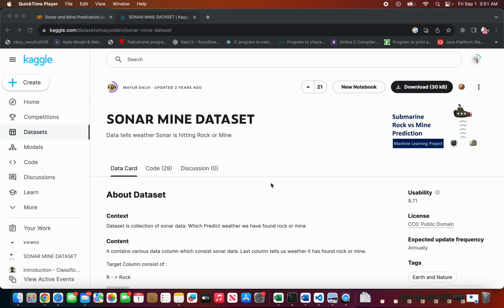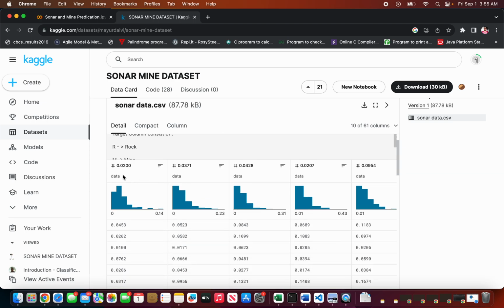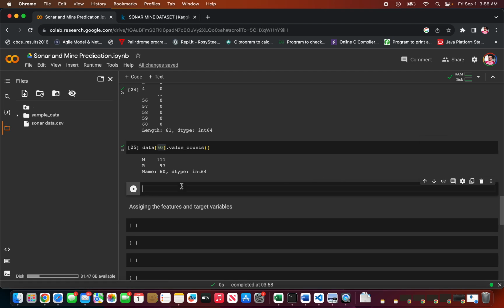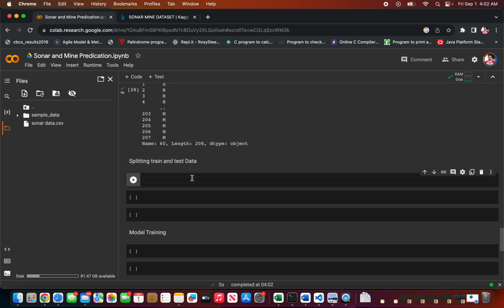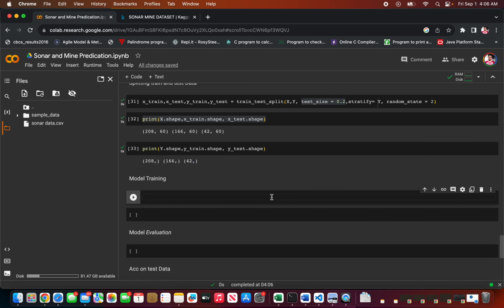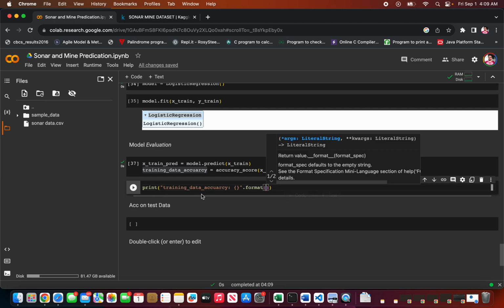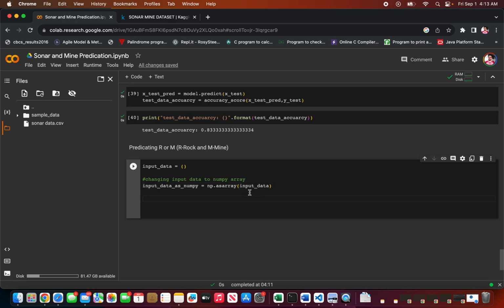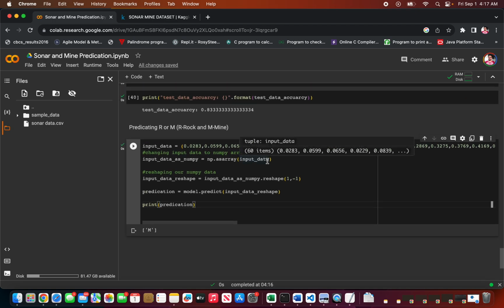Sonar Mine or Rock Prediction using Machine Learning Algorithm